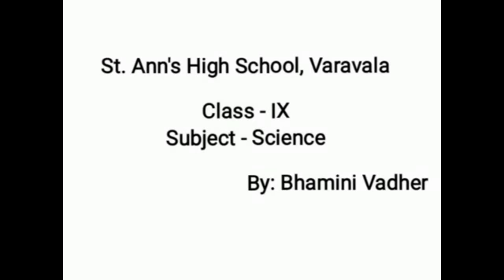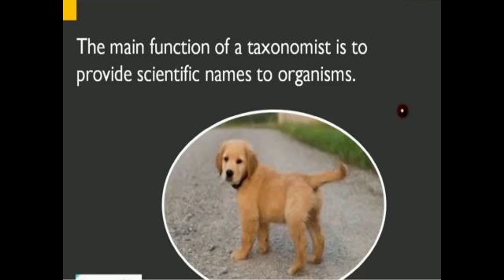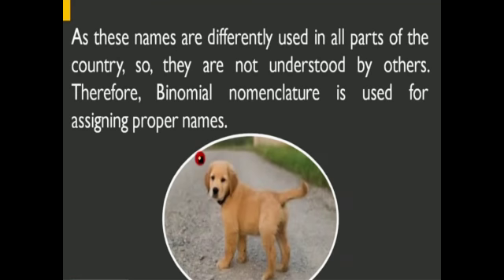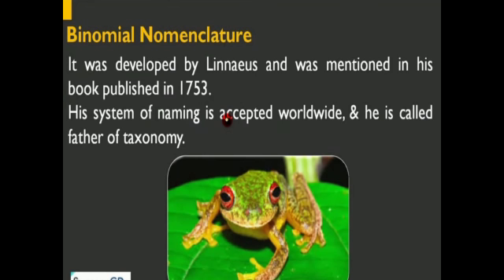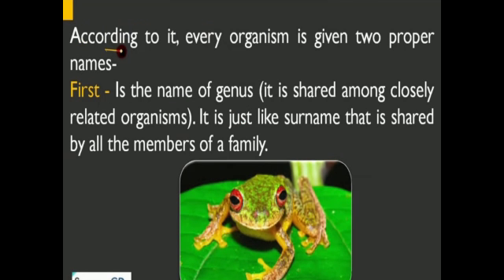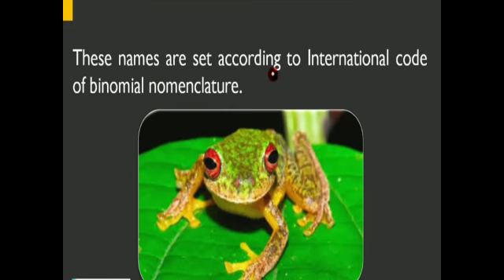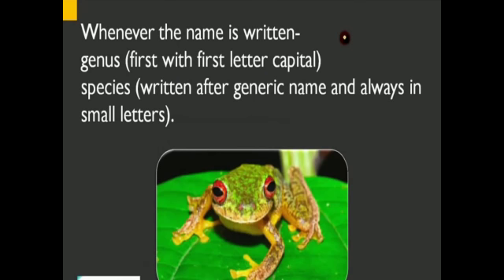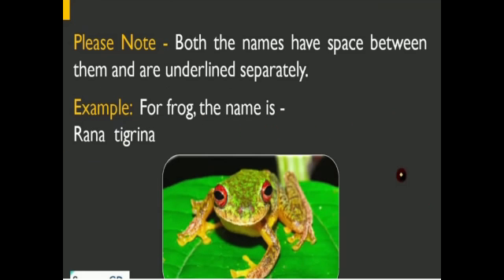Class 9 science chapter 7 Introduction Part 2